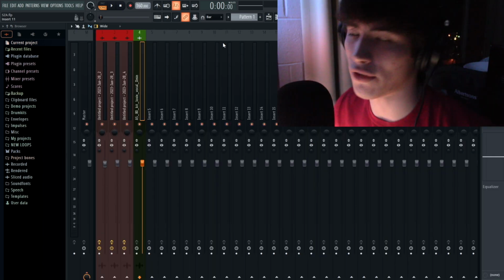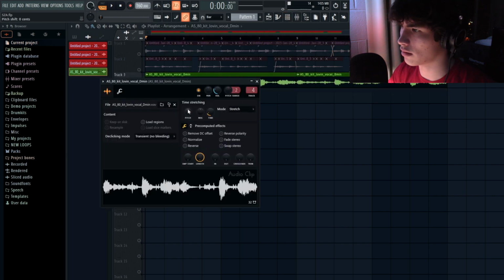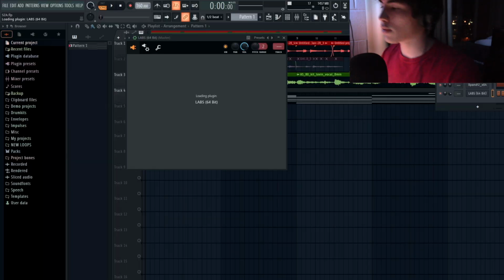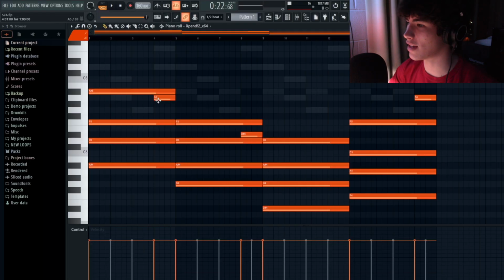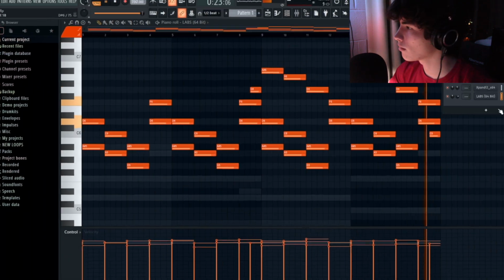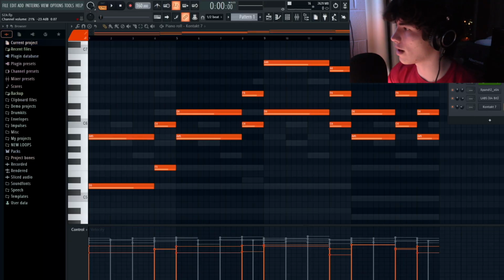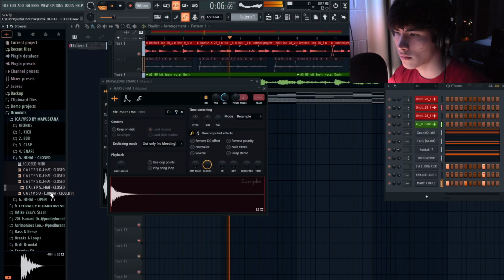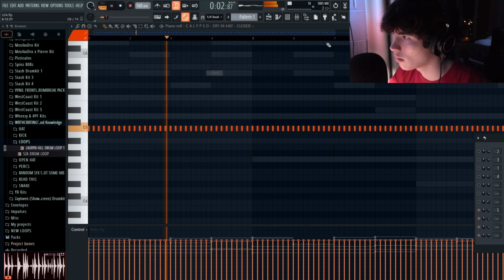Making A Beautiful Live Guitar RnB Beat for SZA | FL Studio 21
In this video I'm making a Live Guitar RnB Beat for Artists like SZA, Summer Walker, & Taylor Swift. I also go over steps to making RnB Melodies, Sounds, & Drums all from scratch. Hope you all enjoy!